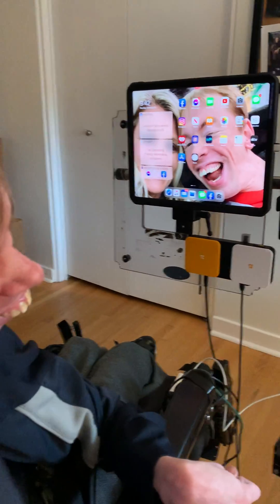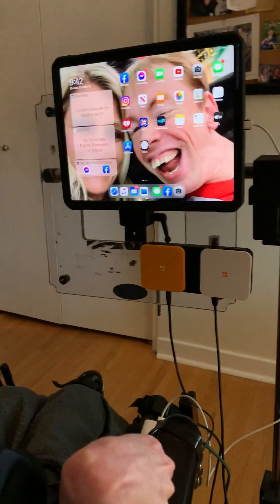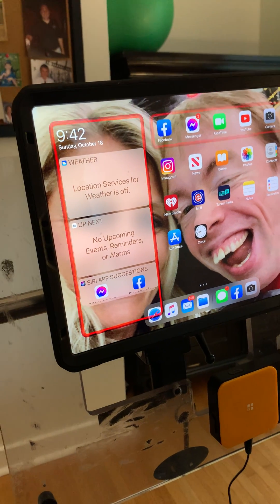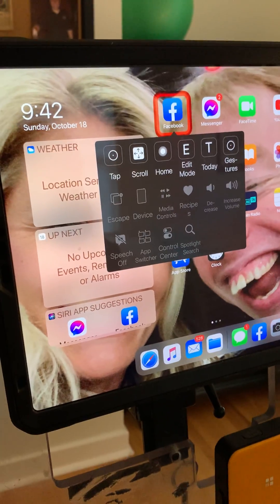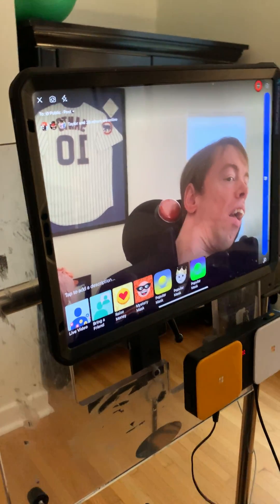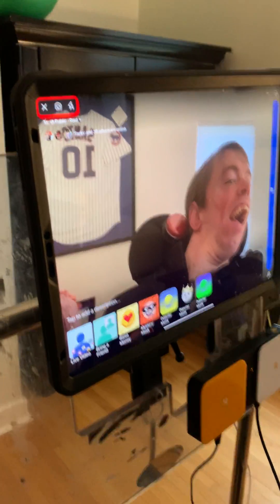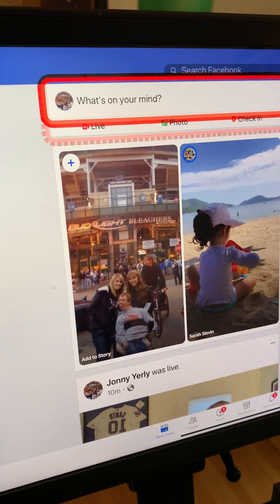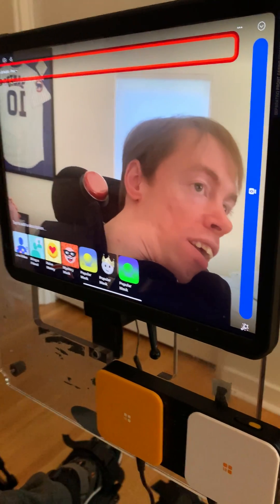How I use my Switch Control on iPad Pro: Episode 1 Getting into Facebook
I wanted to provide a series of videos to show you all how I use my Switch Control and the accessibility features within Apple's iPad to do a lot of the things most people without disabilities seamlessly do.  I also wanted to share for those who have disabilities and may be new to the iPad.  My cousin Jenna helped me get started with the iPad a couple years ago and she is helping me with the recordings.
This first video is how I get into Facebook.